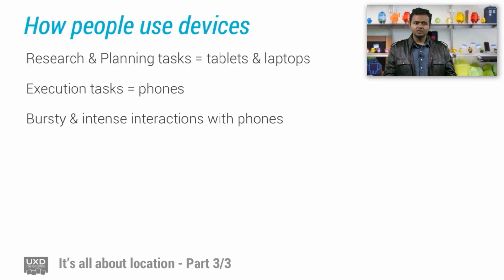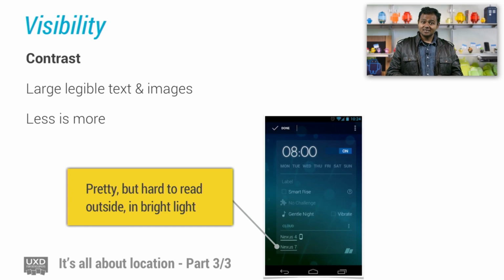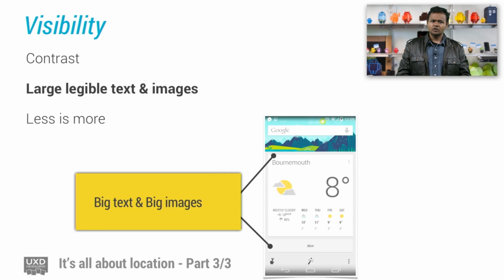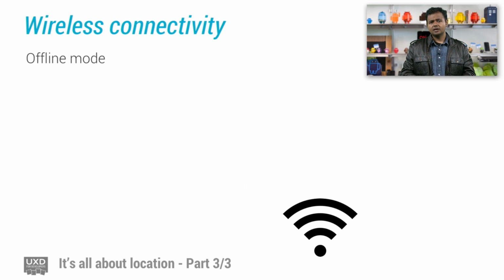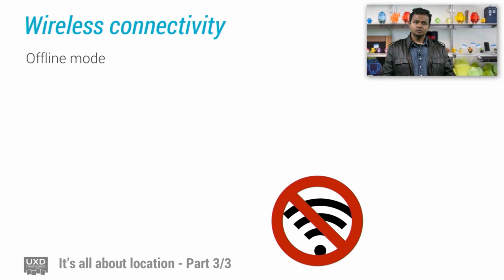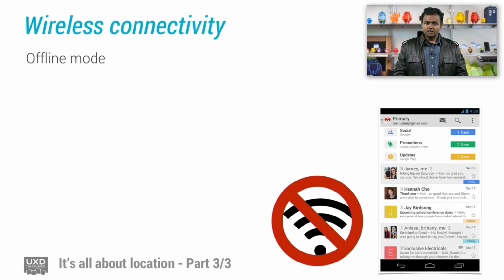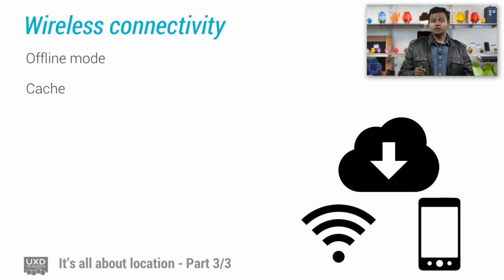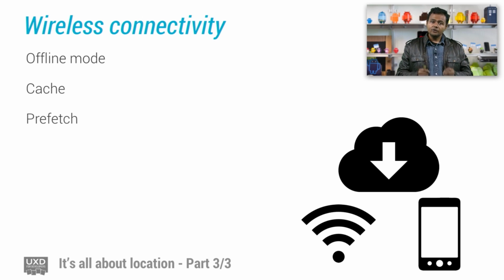UXD: It's all about location, Part 3/3 Design for the real world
This episode of User Experience design for Developers will cover how to create awesome location-based smartphone apps for users on-the-go. This is the 3rd episode of a 3 part series, which is all about designing apps for the real world where managing battery and connectivity is really important, and as well as ensuring that the apps work while users are out and about.